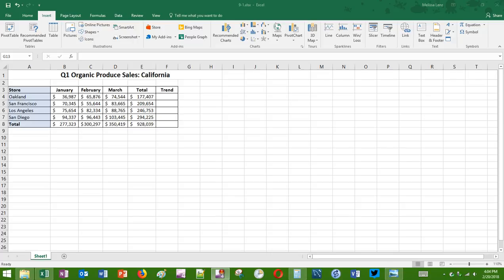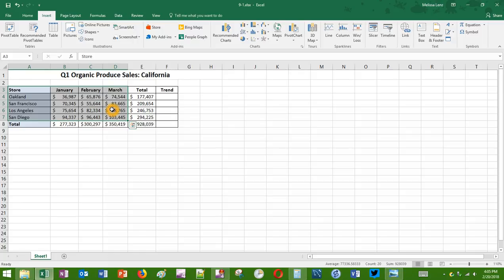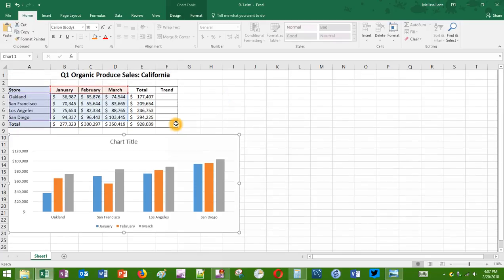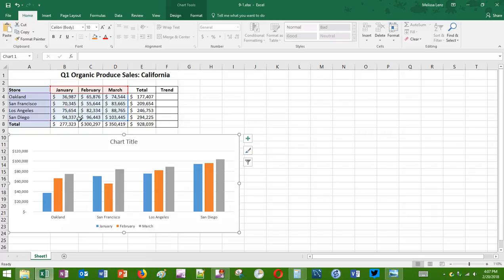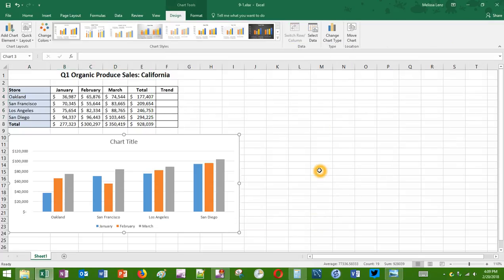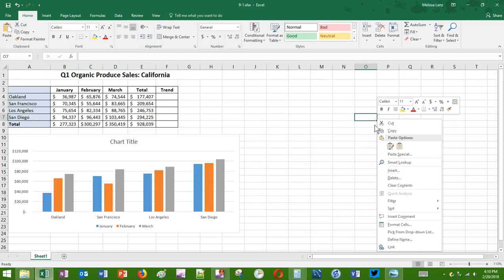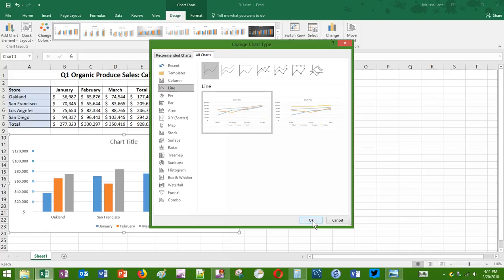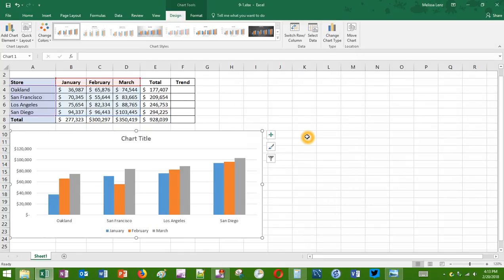M9 Creating a Chart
Module 9 Creating a Chart